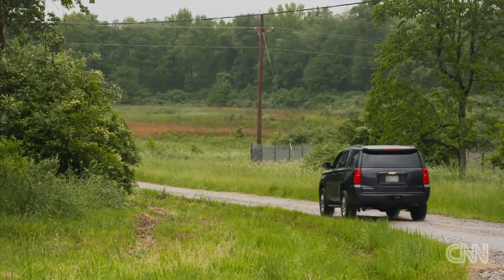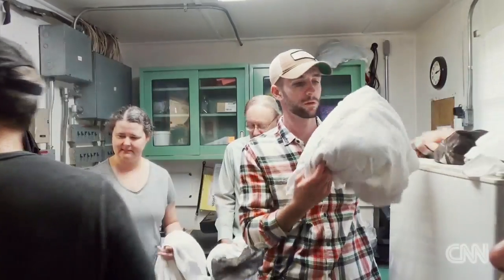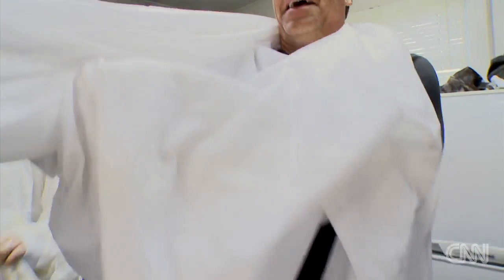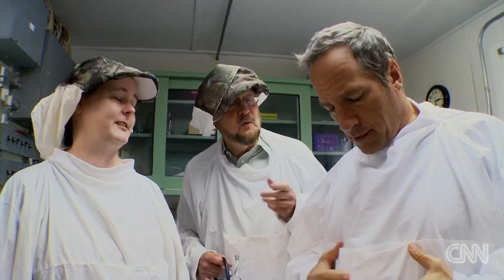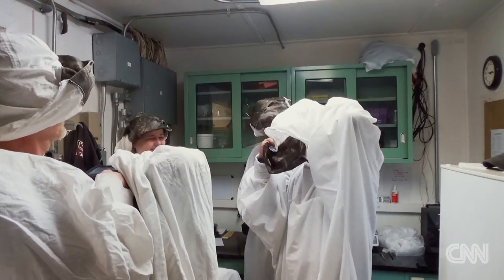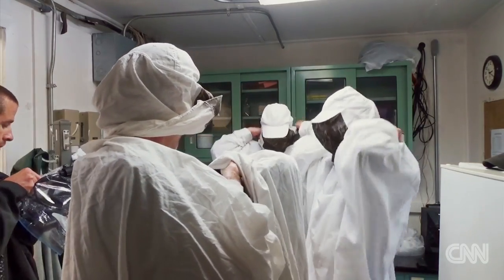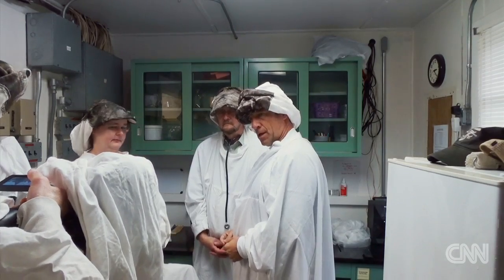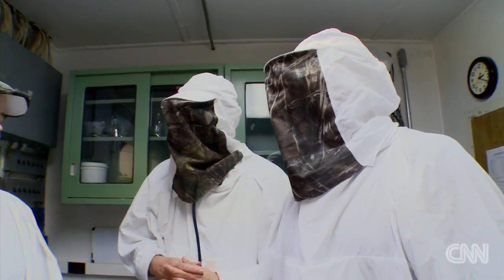'Somebody's Gotta Do It': Save the whoopin...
Mike Rowe visits a man who dedicates his life to saving the whooping crane, an endangered bird, from extinction. Wed. 9p